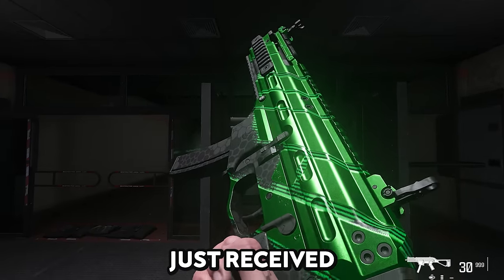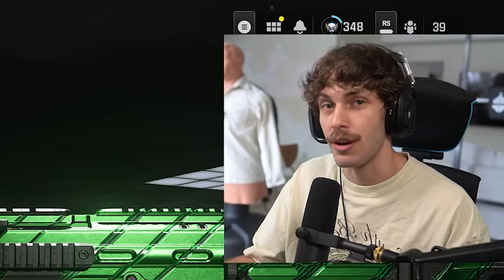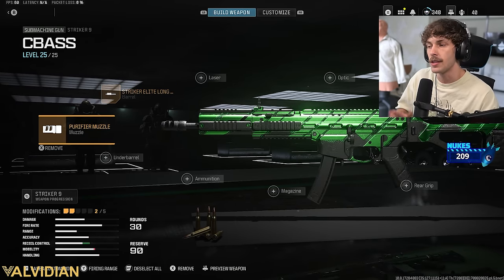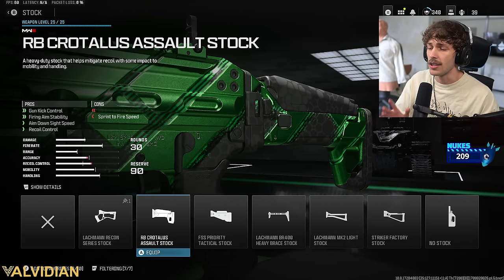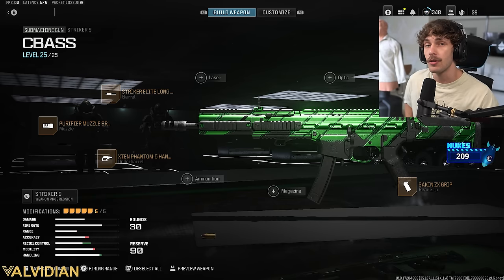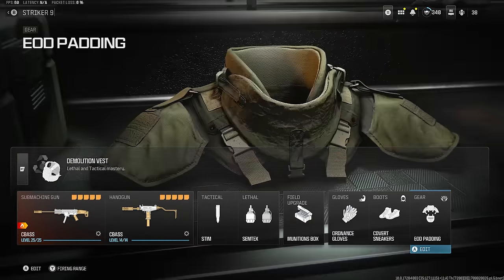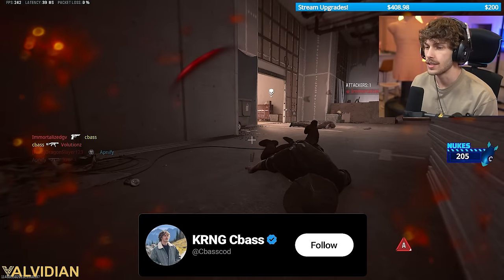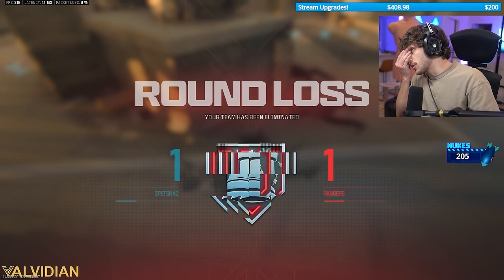this STRIKER 9 CLASS is NOW META in RANKED PLAY! 😮 (Best STRIKER 9 Class Setup) Modern Warfare 3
the *NEW* STRIKER 9 SETUP for RANKED PLAY in MW3! 😮 (Best STRIKER 9 Class Setup) Call of Duty Modern Warfare 3 Season 2

Check out GUAPCI for LEGIT HARD UNLOCK Camo's, Warzone Nuke Skin, Exclusive skins and much more!